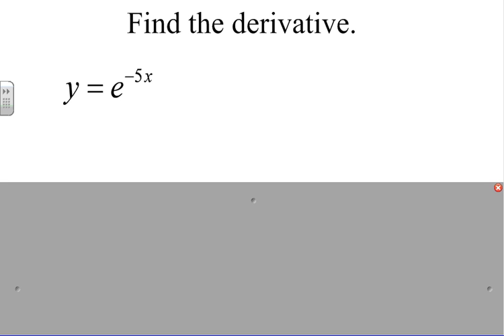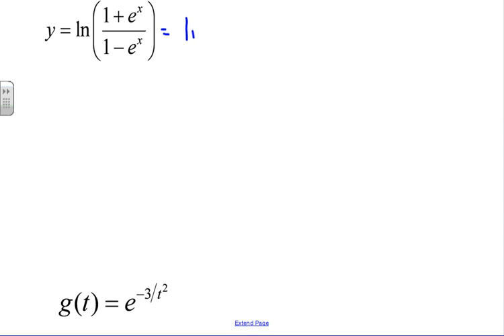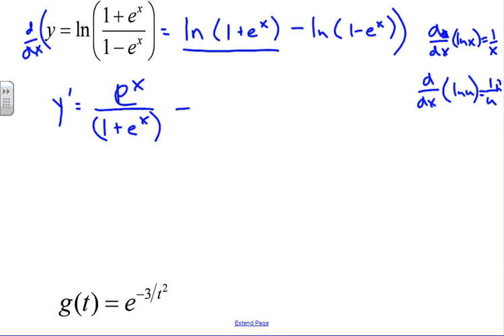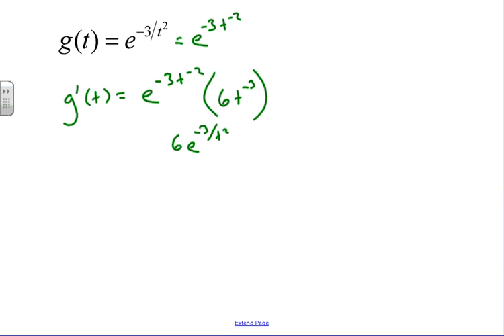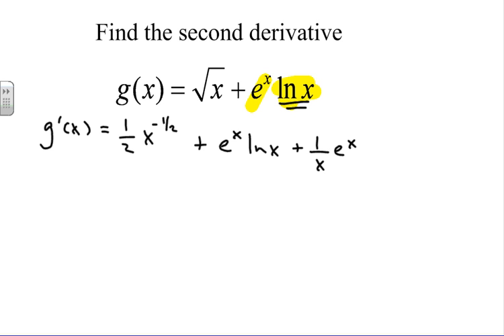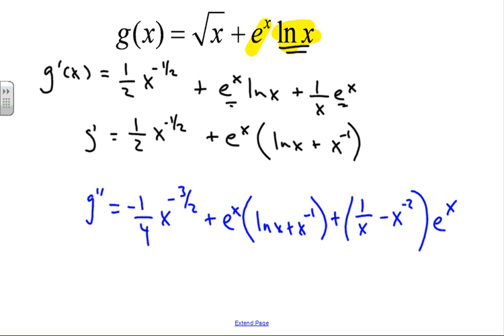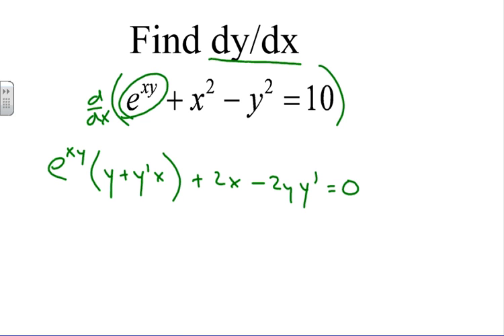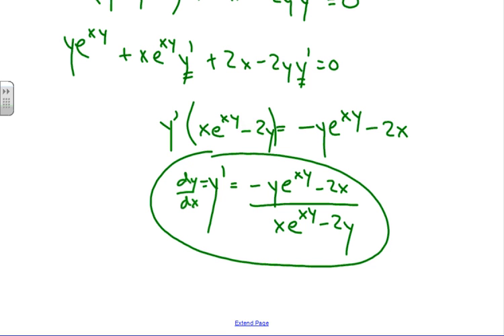Derivatives of Exponential and Logarithmic Functions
Examples include finding first, second and implicit derivatives.